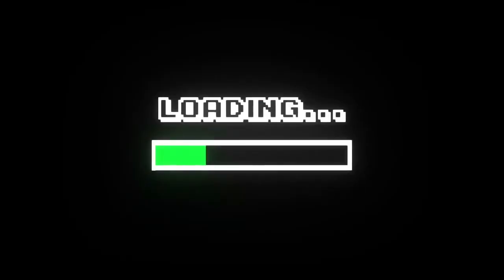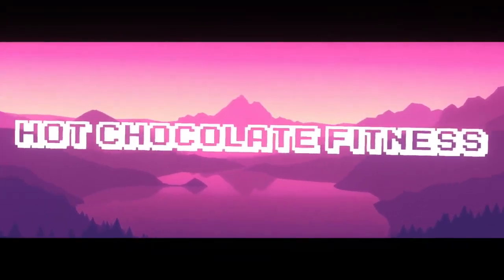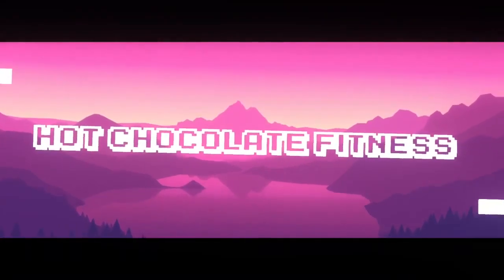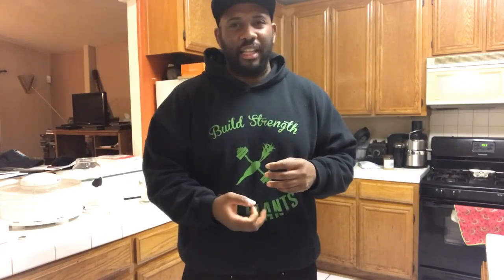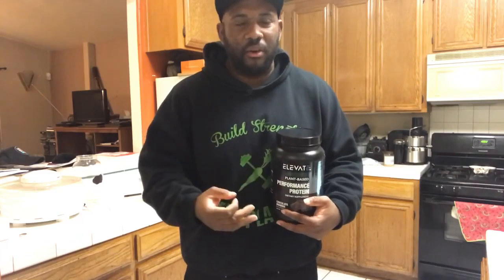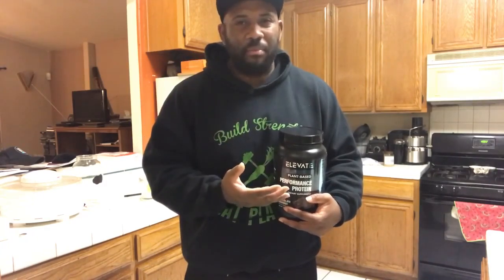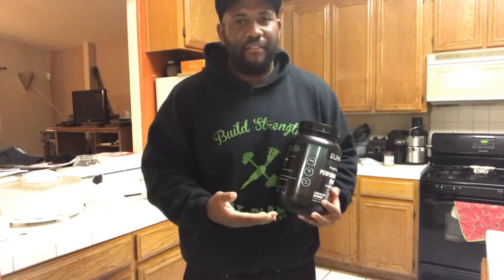{Vegan Protein Powder Reviews, Plant Based Protein Powder, Best Vegan Protein Powder}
PlantBuilt Athlete Ndem Nkem reviews our top selling Chocolate Brownie Plant Based Performance Protein Powder!!

24g plant-based protein per serving, Vegan, GMO-Free, Low Carb, NO Sugar, High Protein, BCAAs, Glutamine, Dairy and Soy Free, NO Artificial Flavors

CHOCOLATE BROWNIE (2LB)
PLANT-BASED VEGAN PERFORMANCE PROTEIN POWDER
BREAKS THE MYTHS OF PLANT-BASED PROTEIN

We don’t want to brag (okay, maybe a little), but our fit crew of plant-based vegan protein powder drinkers break more plateaus, achieve more goals, break more records, and are fueled with more clean energy and endurance.

So we weren’t surprised when we saw that more and more whey protein powder drinkers were coming over to Elevate Nutrition for a taste and test-run to see how well they like the best plant-based vegan protein powder. They absolutely loved it!

No Sugar or Stevia. (that’s not a typo)
Does not give you embarrassing gas like whey protein does
Contains all eight essential amino acids for a complete plant-based vegan protein powder
High content of BCAAs and Glutamine for optimal recovery
Oh yeah, and our vegan protein powder…

…is so gosh darn smooth, you can drink it through a straw!
best vegan protein powder health and fitness

Okay yes, we are bragging. It’s hard not to because our plant-based vegan protein powder is packed with live enzymes, essential fatty acids, vitamins, minerals, and other co-factors to aid absorption, digestion and general giddy up and go.

Not only does our plant-based vegan protein powder contain beneficial health-promoting compounds, but we also keep out the ingredients that cause allergies and inflammation. We keep our formula non-GMO, gluten-free, non-dairy and soy free.

Vegan, Plant Based, Non GMO, Low Carb, No Sugar
High Protein, Gluten Free, Non Dairy and Soy Free
Packed with Naturally Occurring Plant-Based BCAAs & Glutamine
No Artificial Flavors or Colors, 2lbs – 26 Servings. Chocolate Brownie

UNLEASH YOUR INNER BEAST – Our revolutionary plant-based protein powder provides the cleanest nutrients to support muscle recovery and lean muscle mass. Our vegan protein powder is easily digestible and perfect for those who want to amplify their health and fitness.

SUPPORT ENERGY AND ENDURANCE LEVEL – Elevate’s plant-based vegan protein powder is packed with superfoods to support energy level, boost protein synthesis and endurance levels, which maximizes your results.

EASILY MIXED – Elevate’s plant-based protein powder is finely milled maximizing every scoop and for a finer consistency so that it mixes and blends easily in beverages. No more protein chunks or clumps in your shake!

110% SATISFACTION GUARANTEE – Our products are Made in the USA within FDA registered facility following strict health and safety regulations to ensure purity, quality, and your peace of mind.

Other Helpful Videos on Vegan Bodybuilding,